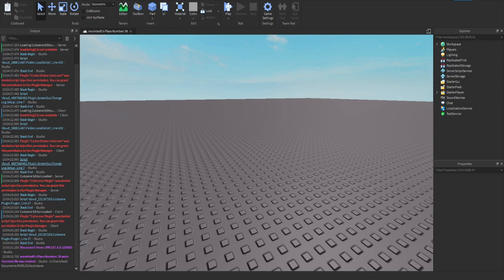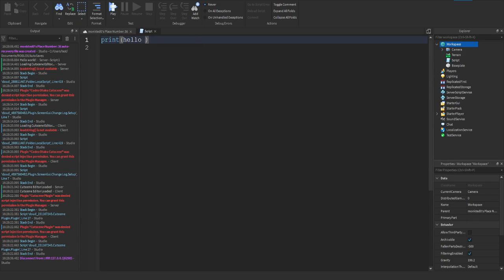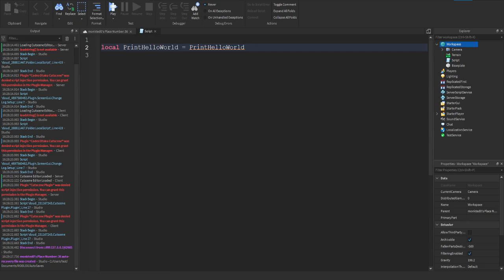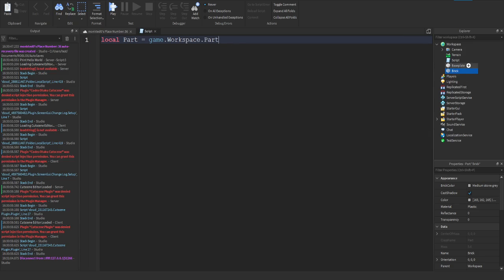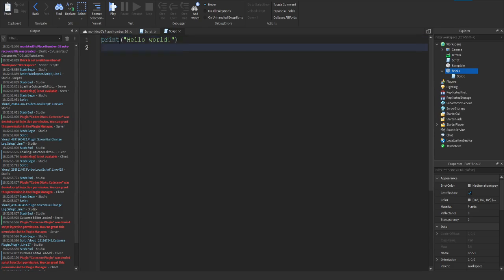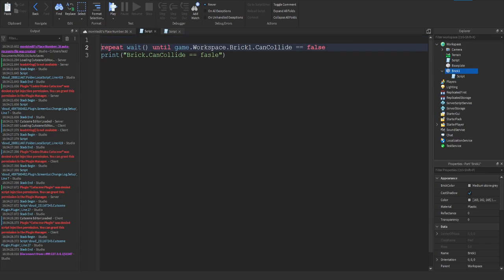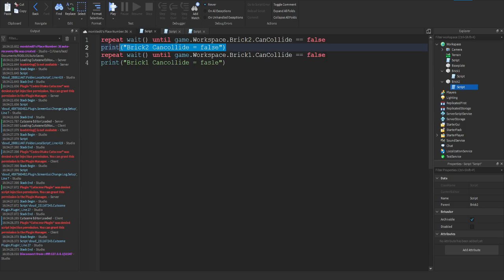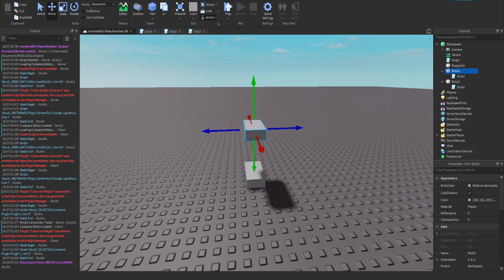PRINTING DEBBUGING How to script on Roblox Studio 2021 Part 2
Today I will be showing you how to script on Roblox Studio Part 2. I will be talking about how to debug your code by using printing and also show you how to use print on Roblox Studio!